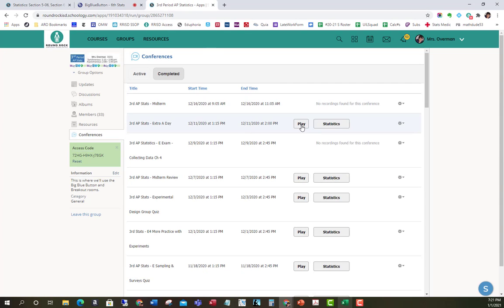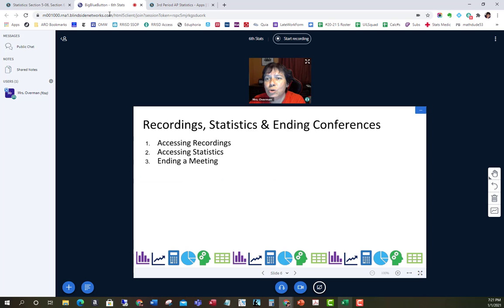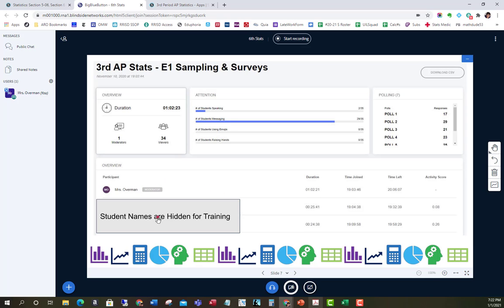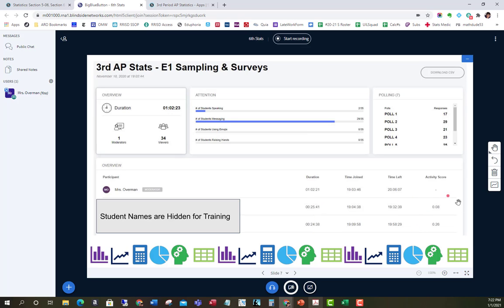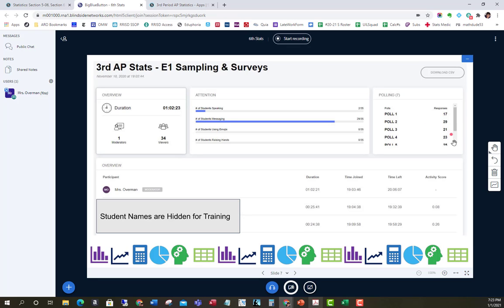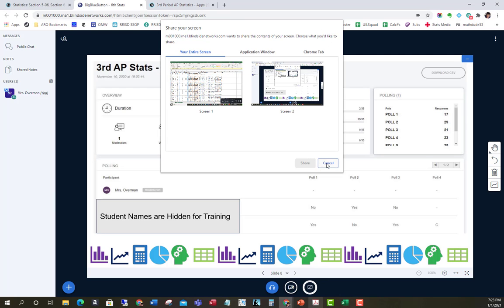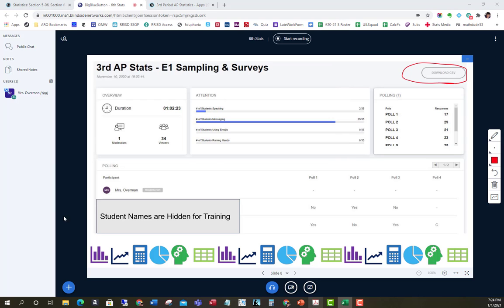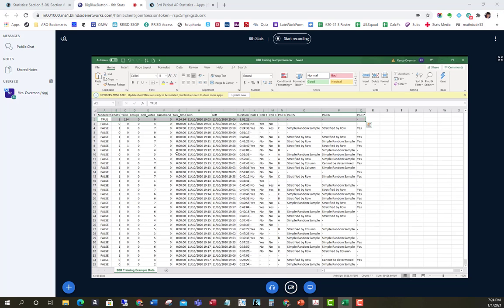Big Blue Button - Recordings, Statistics and Ending a Meeting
How to get to Recordings, Statistics and Ending a Big Blue Button Conference